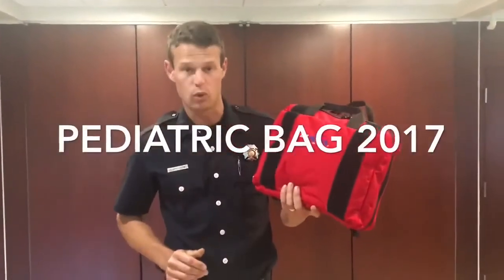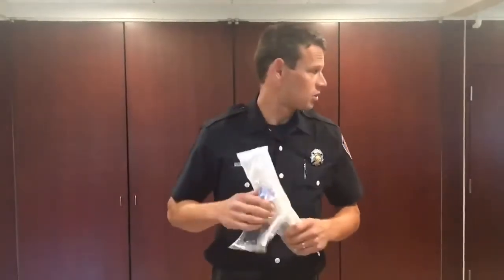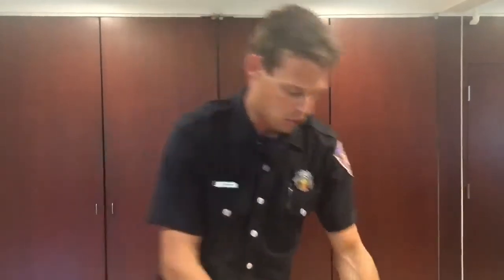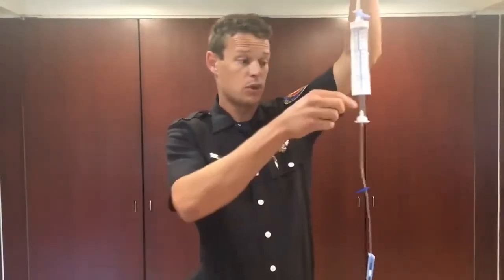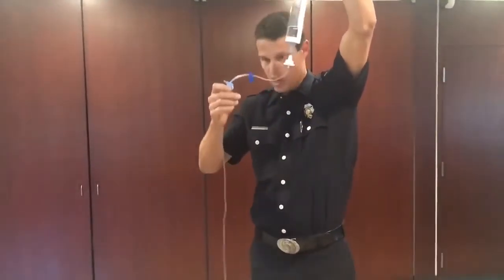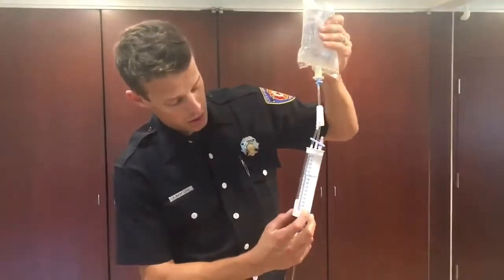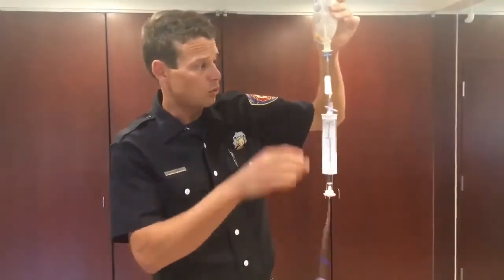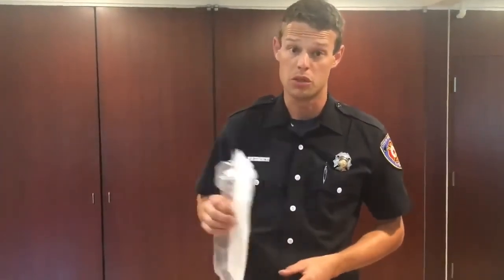Buretrol Pediatric IV Set